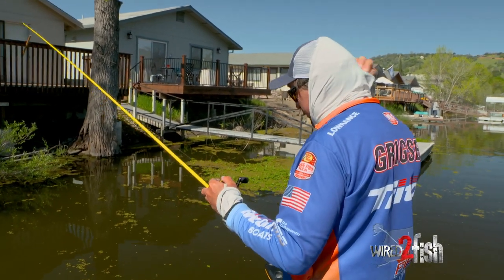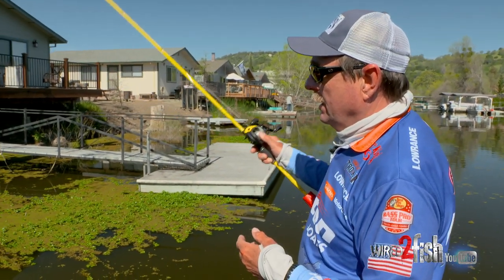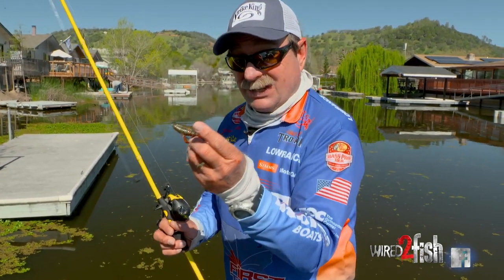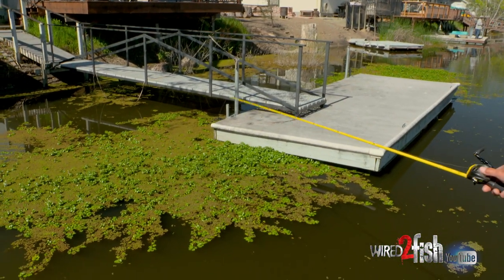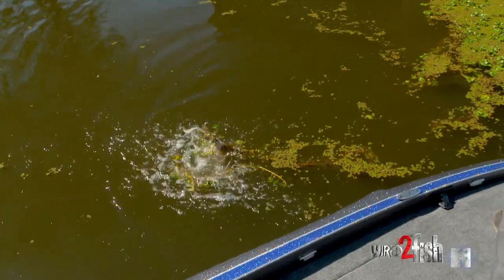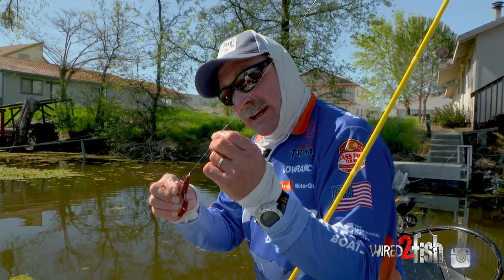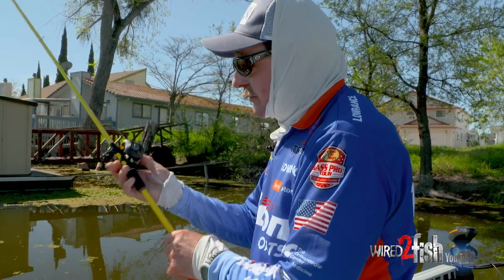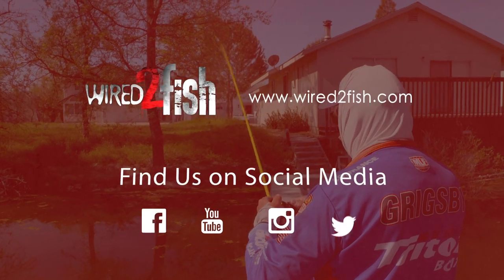Why You Should NOT Peg Your Texas Rig Weight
An old fashioned Texas rig has been catching bass forever and remains one of the most versatile presentations in your arsenal. While it’s common practice to peg the weight with a bobber stop to prevent it from sliding up and down your line, Hall of Fame angler Shaw Grigsby explains why this is a mistake in his opinion.

Whether you prefer flipping, pitching, casting, or a combination of the three, consider forgoing the bobber stop peg with your Texas-rigged baits. As Shaw explains, leaving your weight free-floating on the line provides a higher hookup ratio and landing rate; the free-sliding weight allows a more natural action to be imparted on the plastic and reduces the occurrence of a bulky weight forcing the fish's mouth open and the hook flying out without getting purchase.